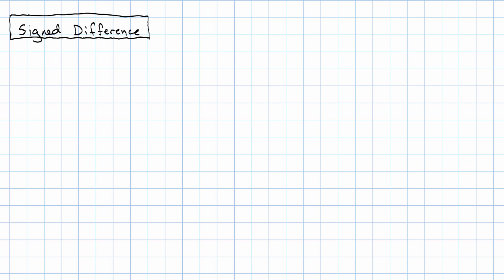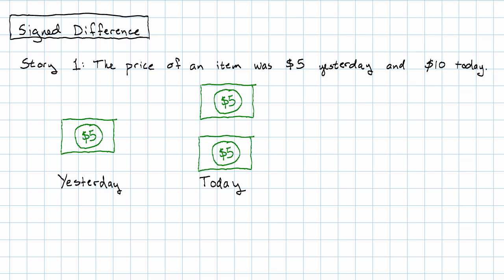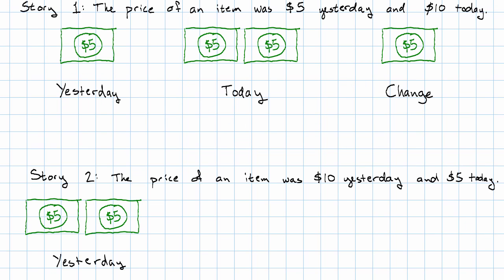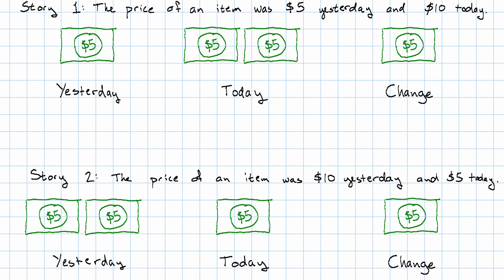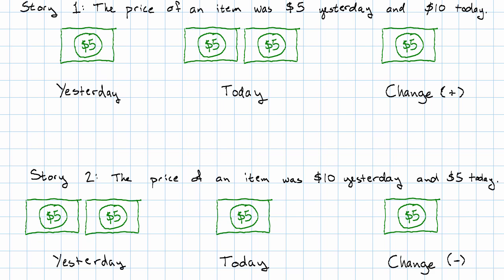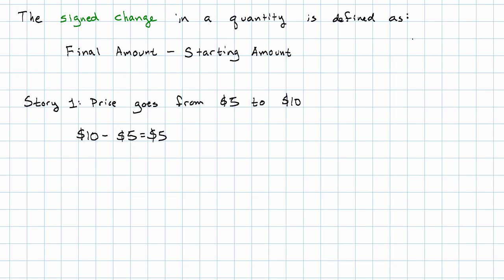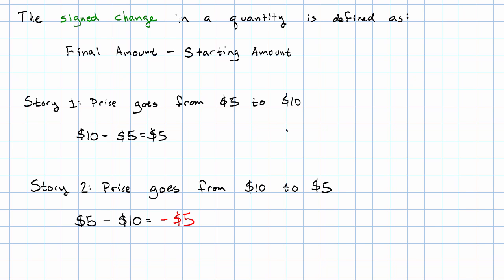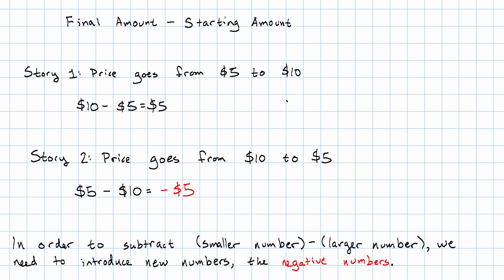2.13 - Signed Difference